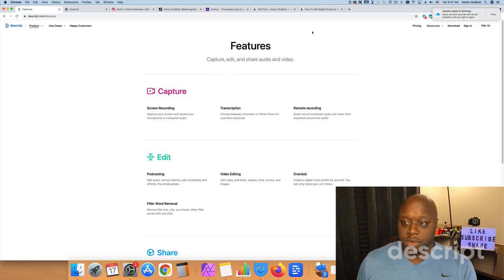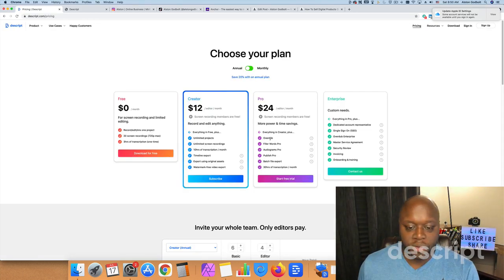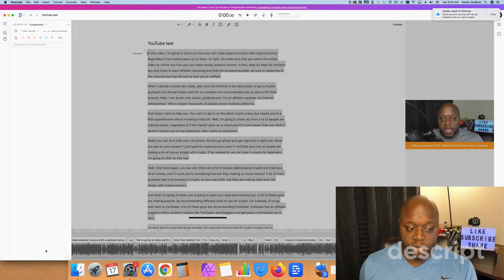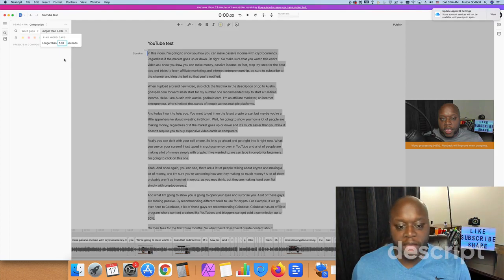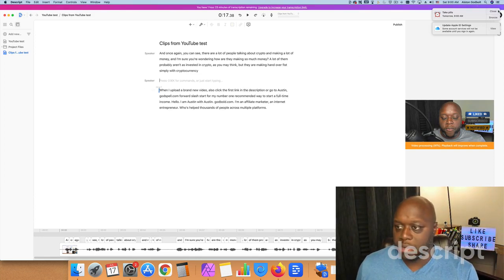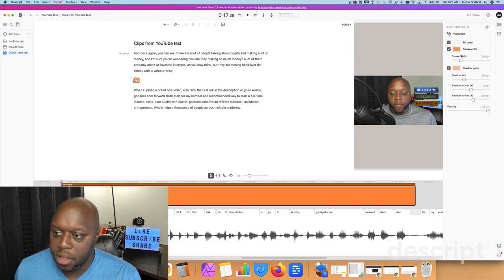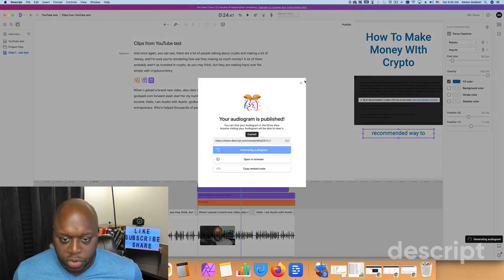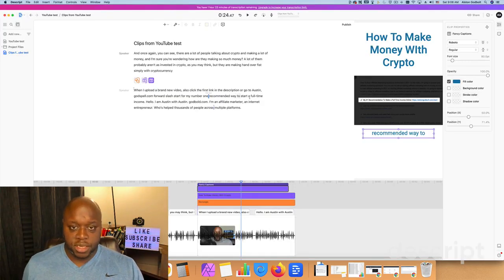Garyvee Method - 10x Growth Strategy Easy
Included in this video is the Garyvee building a business method to grow fast. After watching this video, you'll learn how to become an influencer. using the Garyvee business model. Watch this entire video to learn how to implement the Garyvee business plan fast. This maybe the best way to become an entrepreneur and influencer in 2021.